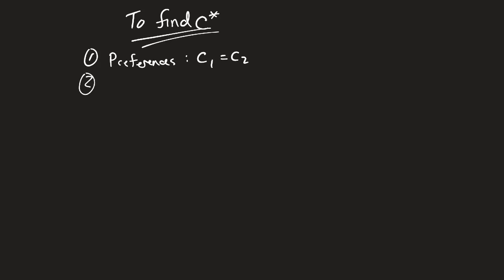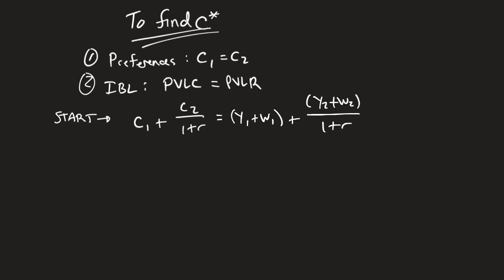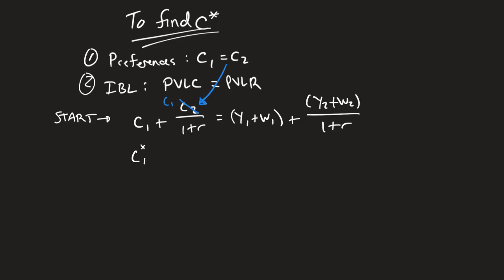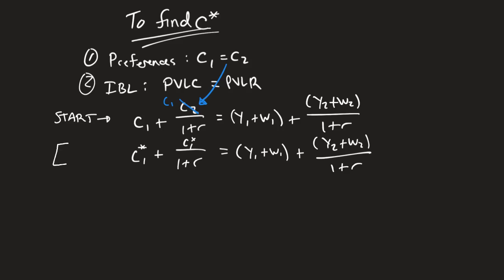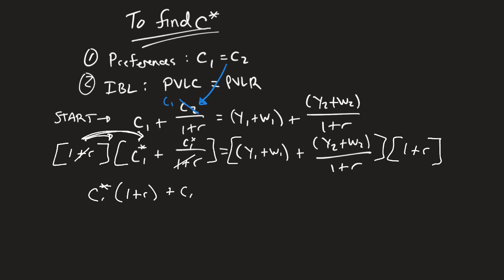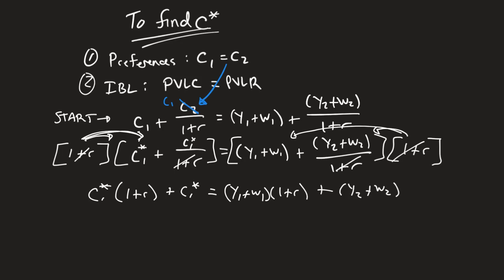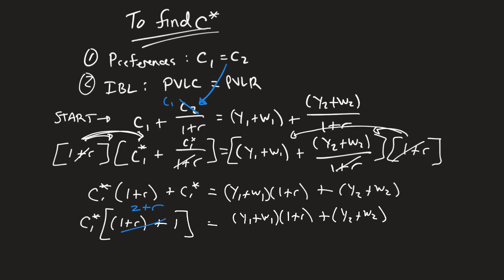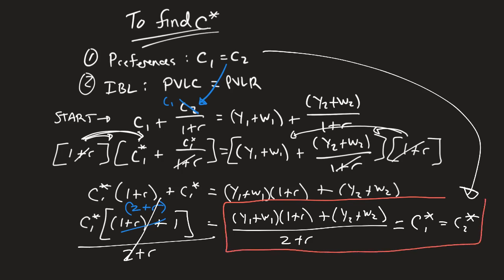Solving a Two-Period Consumption Model with Consumption Smoothing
An economics practice problem video solving a two-period consumption model with consumption smoothing. I solve out for our optimal consumption bundle (C*) algebraically in terms of income (Y) and wealth (W).